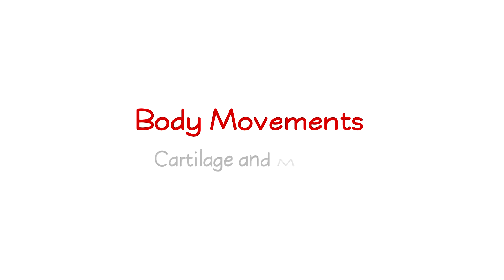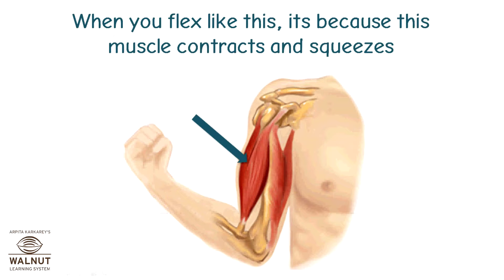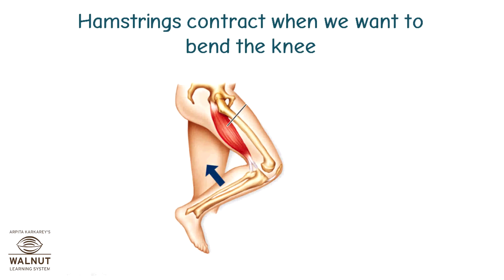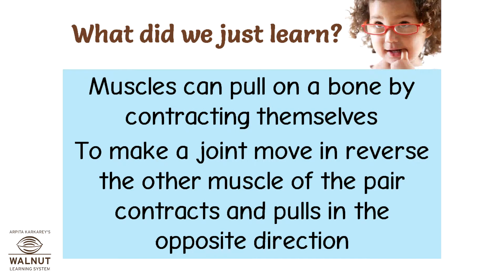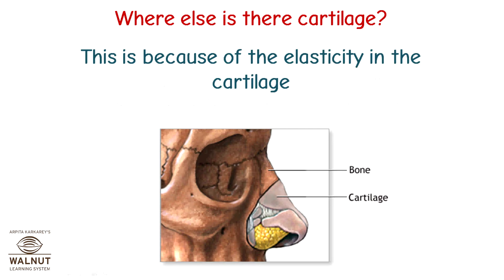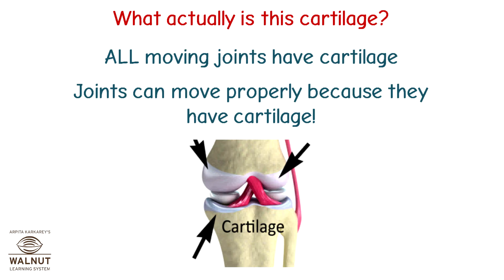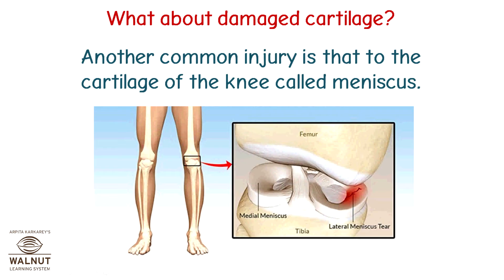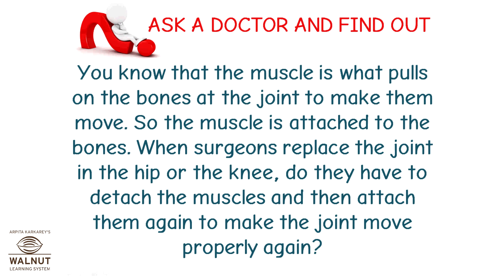6 Science - Body movements - Cartilage and muscles